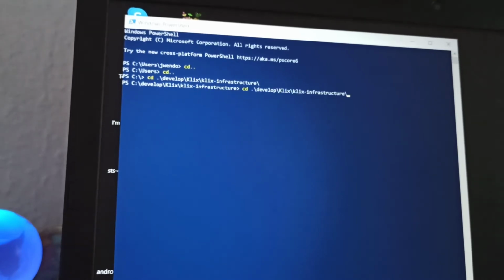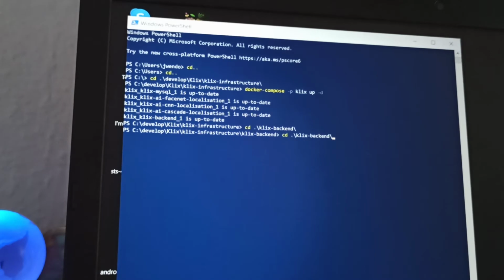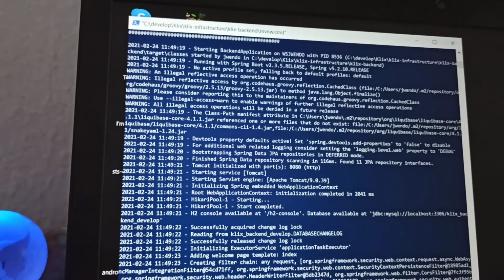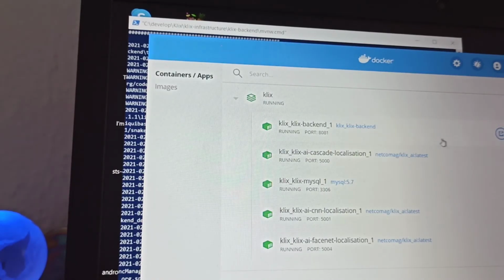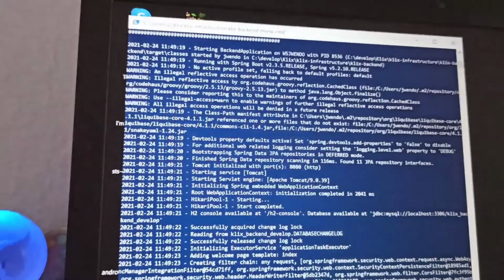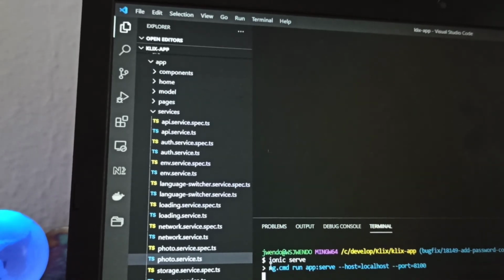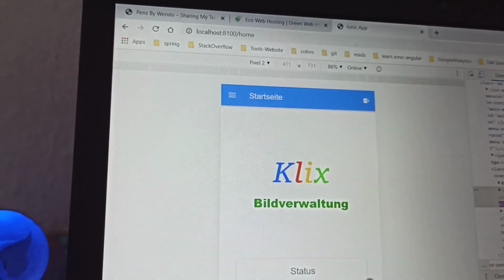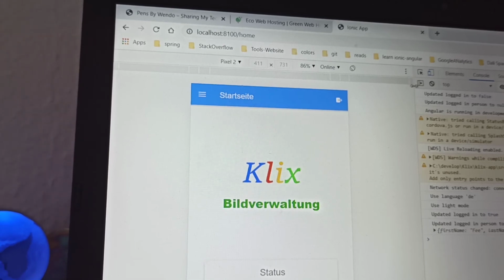My Technology Stack Will Impress You(Agile Mobile App Development)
I'm currently working on a  hybrid AI Mobile app with modern software technologies both at the client side and server side with Agile Software Development Methodology.

This is why I really look forward to sharing my journey with you on this channel as well as on my blog, so that if you are a new developer you get some inspiration.

Frontend Technologies:
Ionic:

Backend Technologies:
Java: